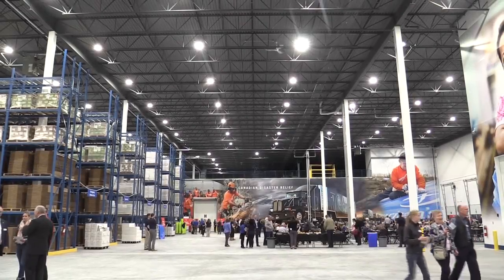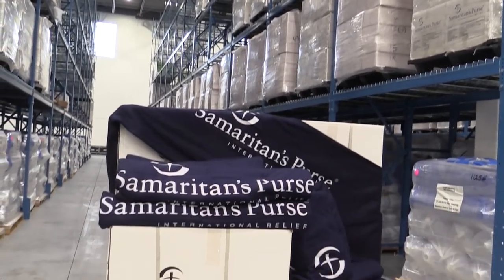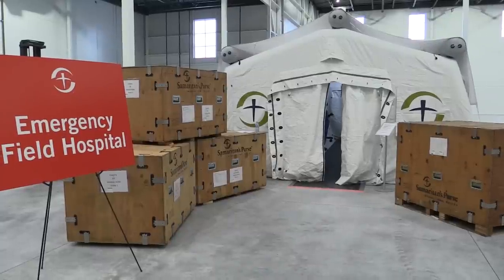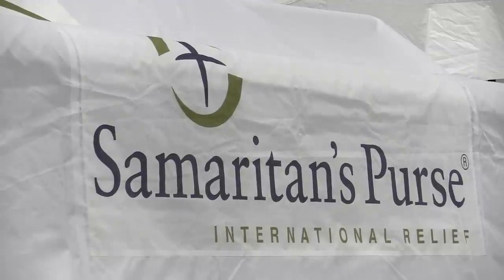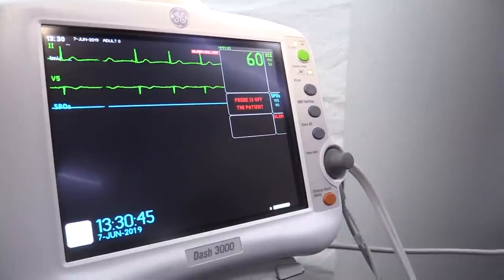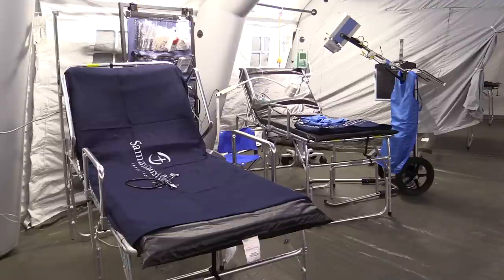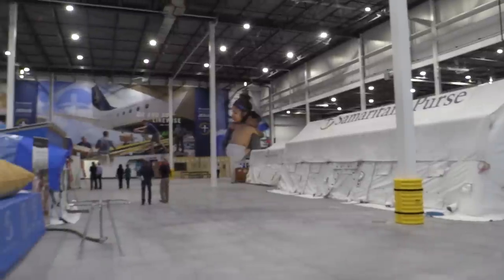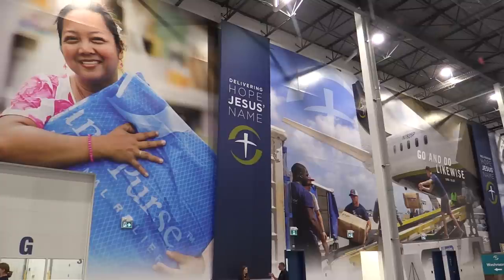Samaritan’s Purse opens new warehouse facility